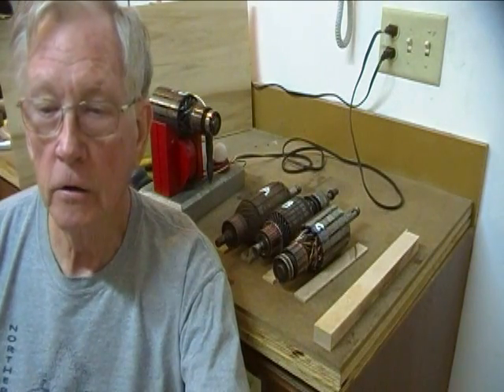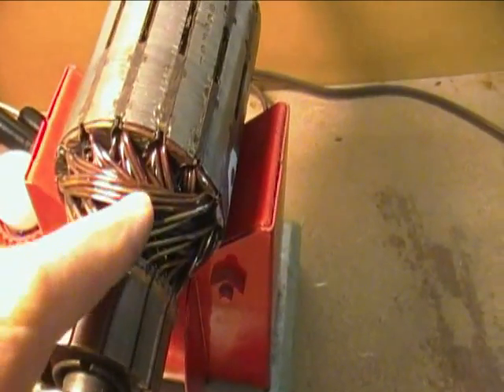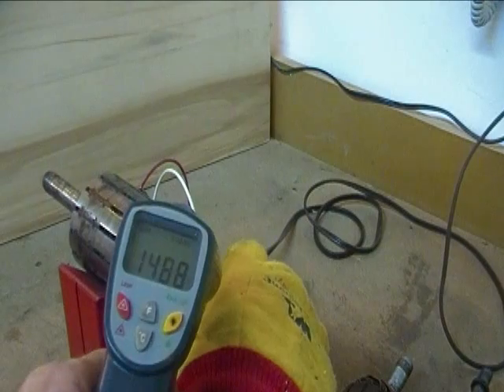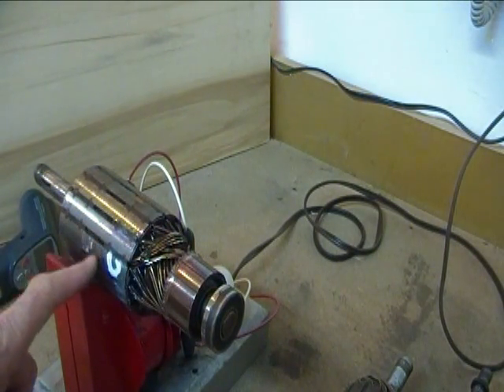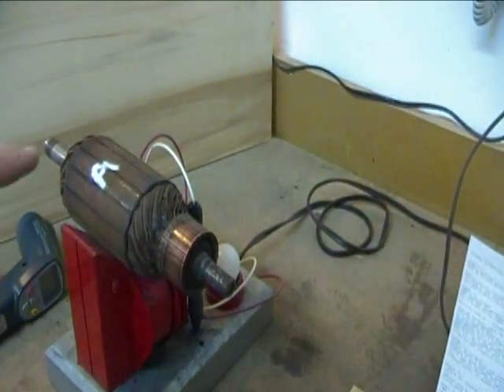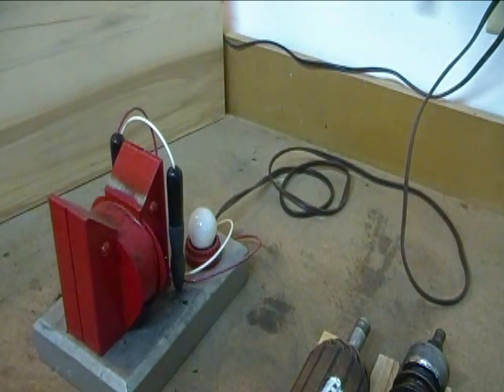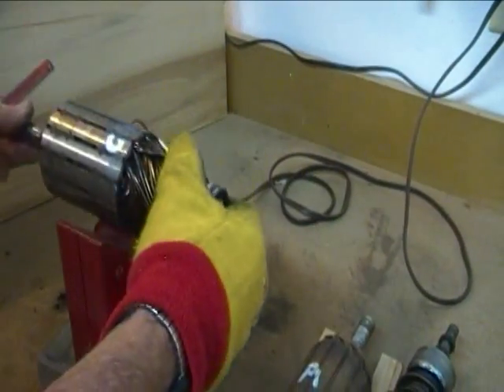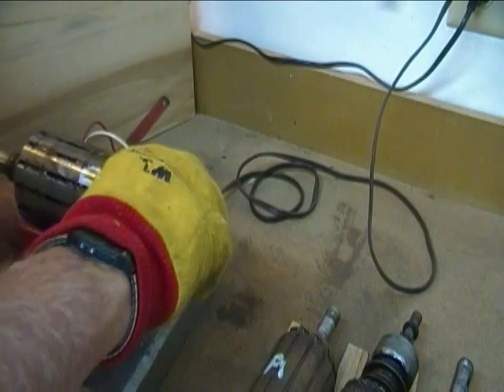Growler DC Generator Starter Armature Testing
How does the armature growler really work? How does one interpret the "hack saw blade" test? Is there any other way to tell if the armature has shorted windings?  I have seen several videos and articles that try to explain it, but here I hope to show 3 ways to evaluate an armature for inter winding short circuits.